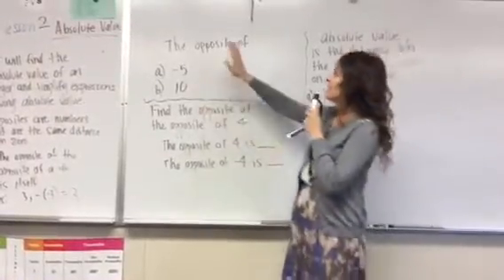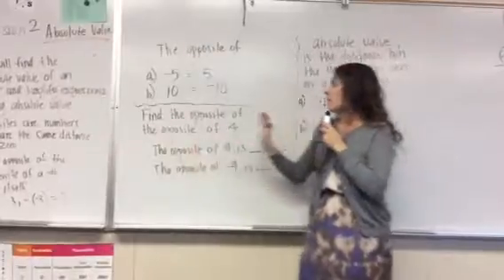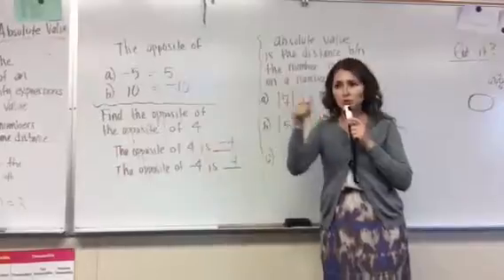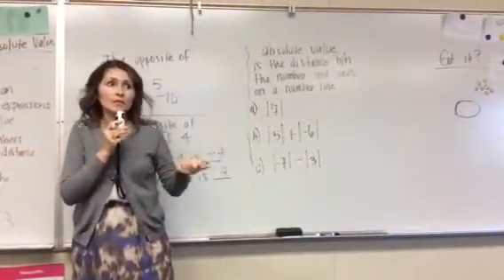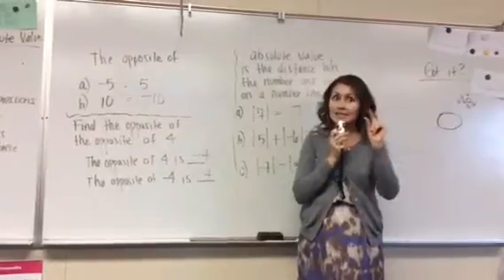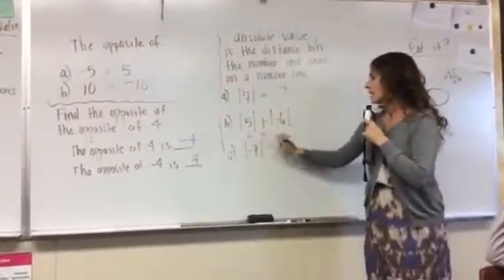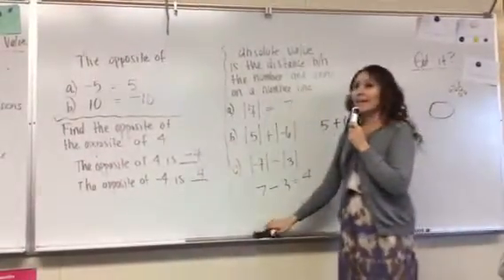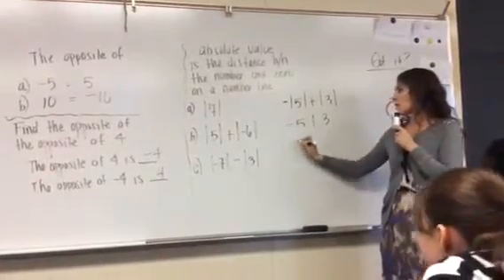Chapter 5 Lesson 2